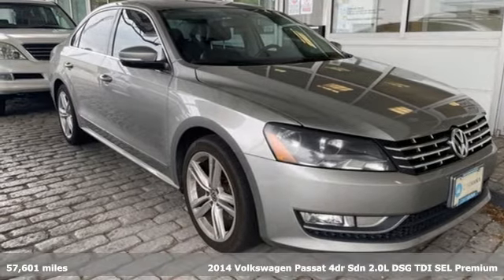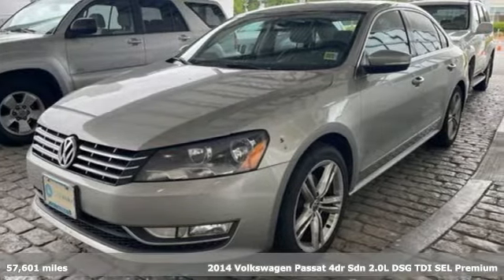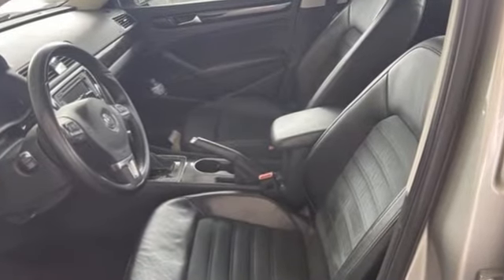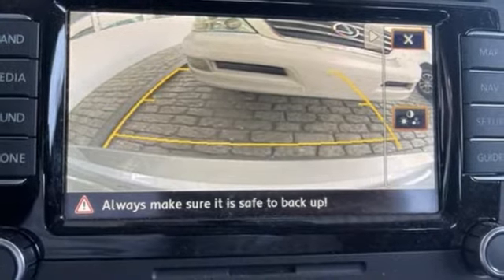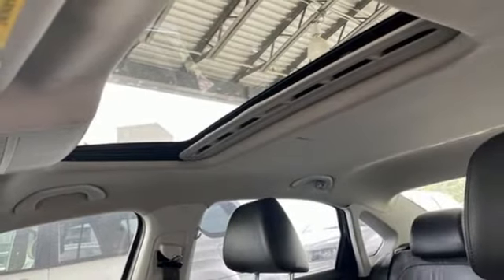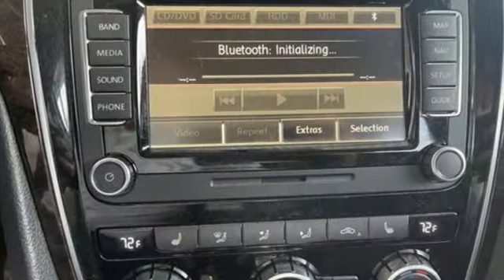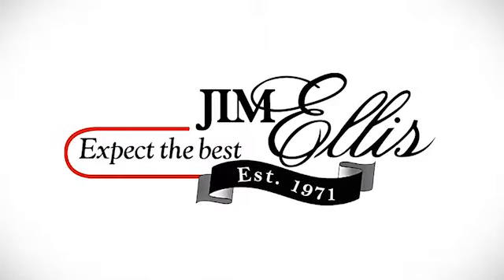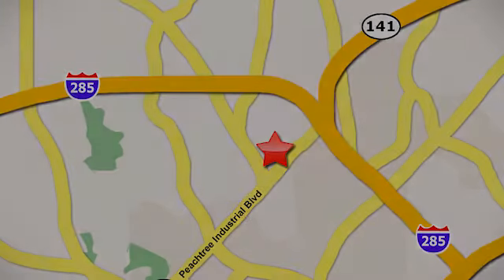Used 2014 Volkswagen Passat Atlanta, GA V4908A - SOLD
Year: 2014
Make: Volkswagen
Model: Passat
Trim: TDI SEL Premium
Engine: 2.0L TDI Diesel Turbocharged
Transmission: 6-Speed DSG Automatic with Tiptronic
Interior: Titan Black
Mileage: 57601
Stock #: V4908A
VIN: 1VWCN7A3XEC036183

Address:
5901 Peachtree Industry Boulevard